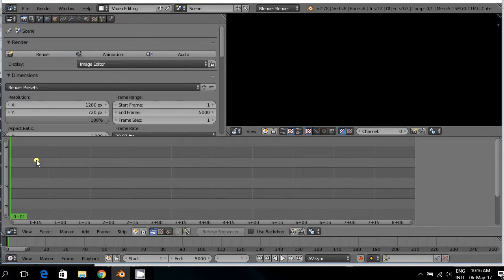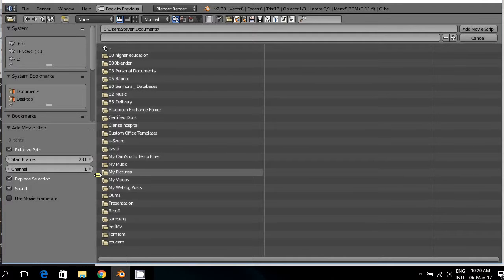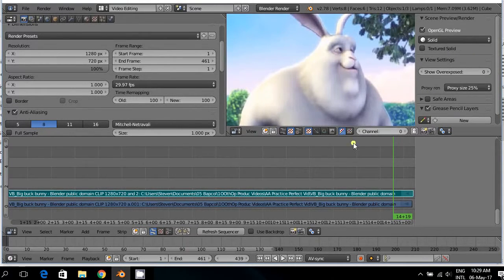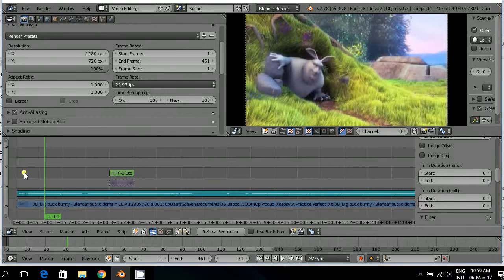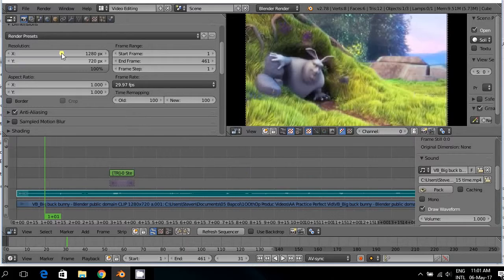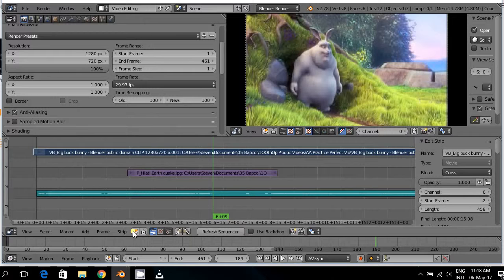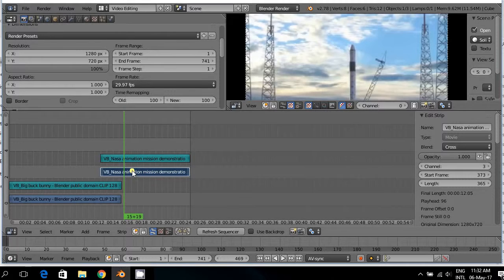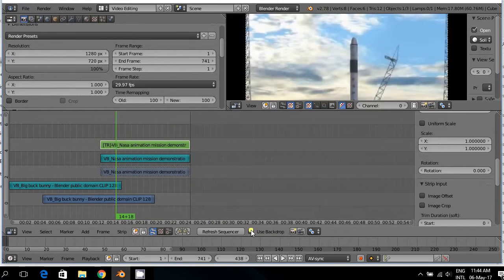Overview of Blender Video Editing #2 Make the Video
This tutorial is part of a series giving a broad introduction to Blender Video Sequence Editor.
This video describes the various elements of the screen in terms of the process of making the video.
This tutorial is  for beginners.  Its shows how to add objects, add strips, add images, add movies, select strips, move strips, make strips shorter or longer, cut, copy, paste strips, and make the video.